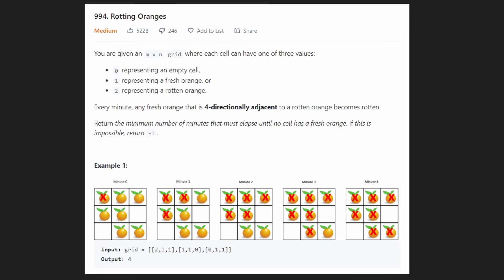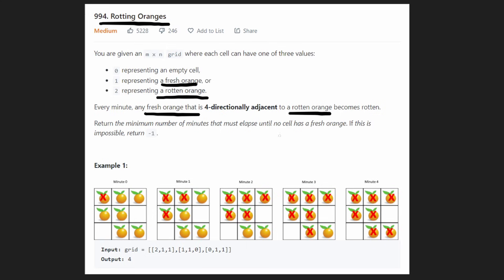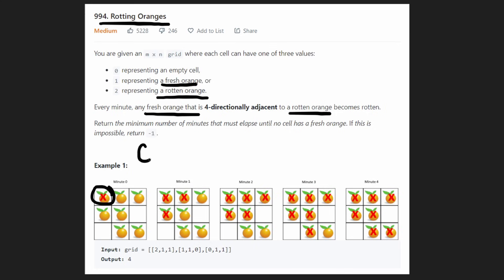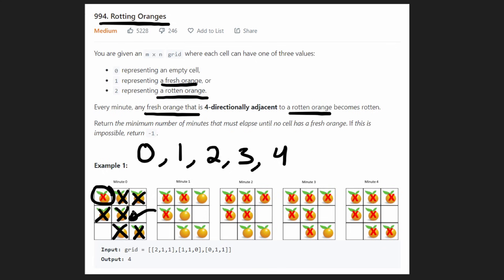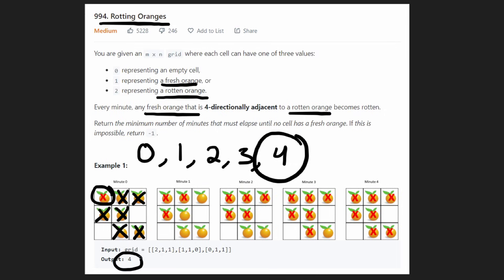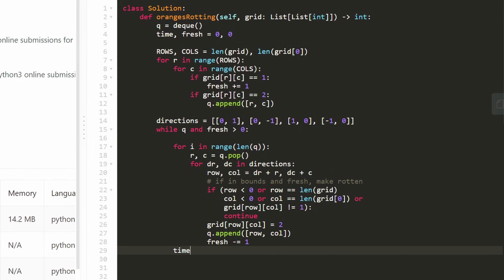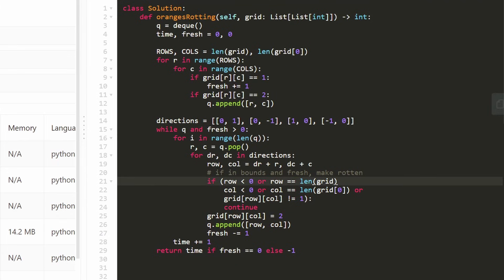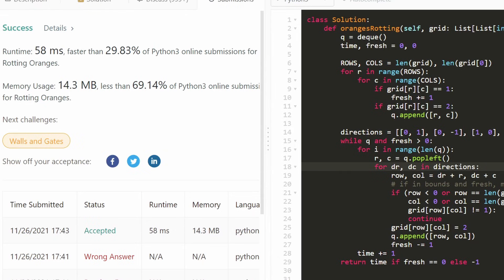Rotting Oranges - Leetcode 994 - Python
0:00 - Read the problem
2:05 - Drawing Explanation
6:05 - Coding Explanation